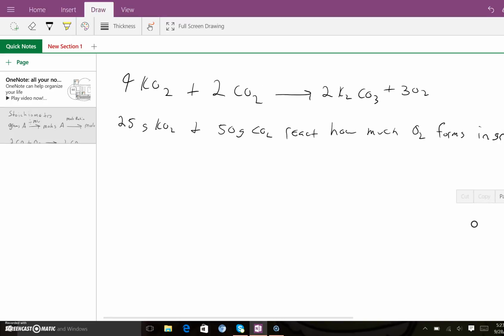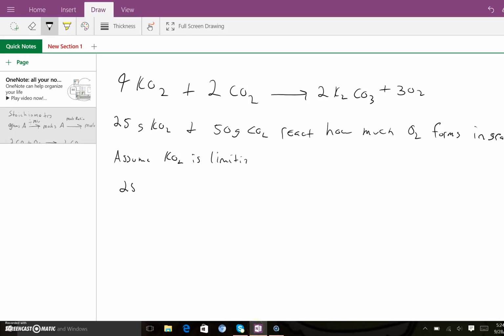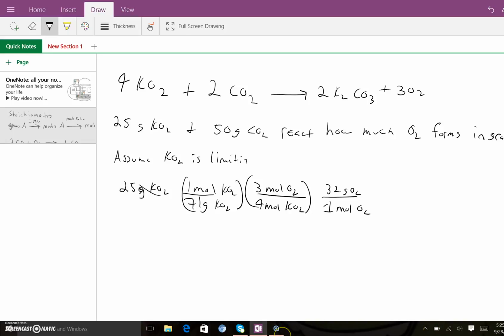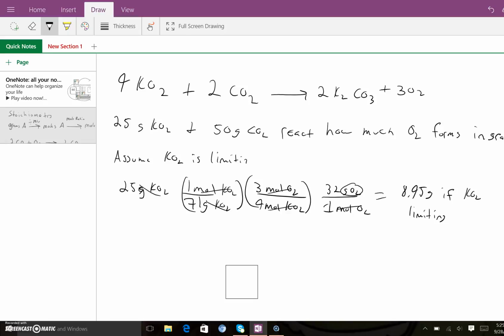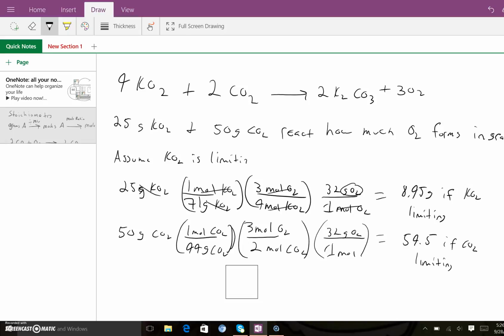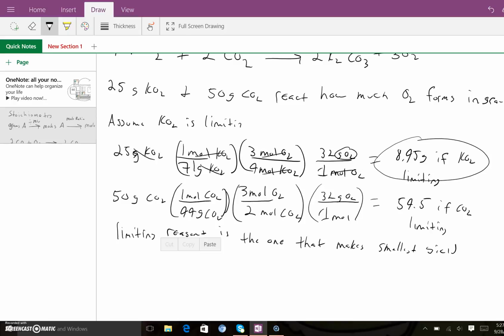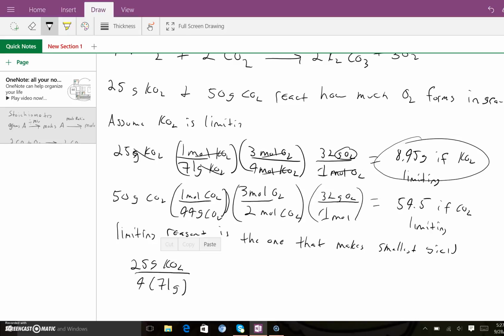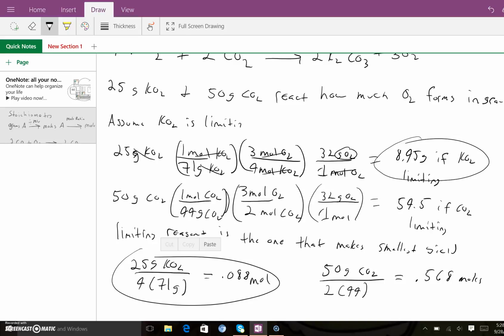limiting reagent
stoichiometry limiting reagent example